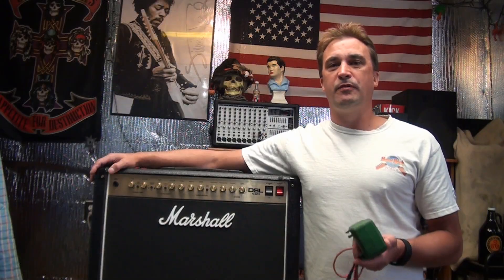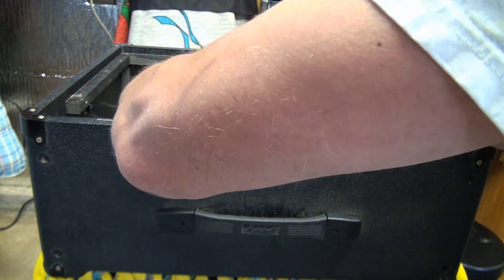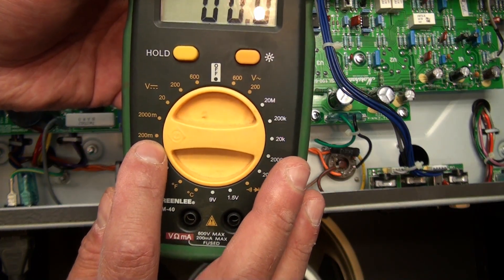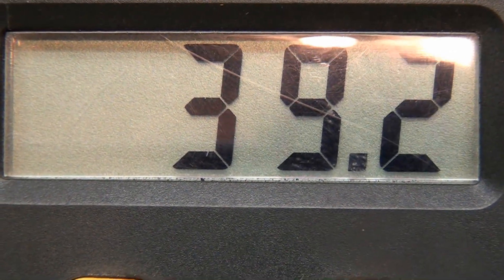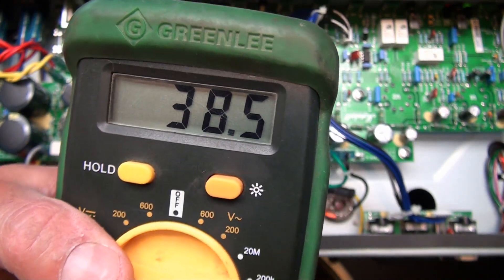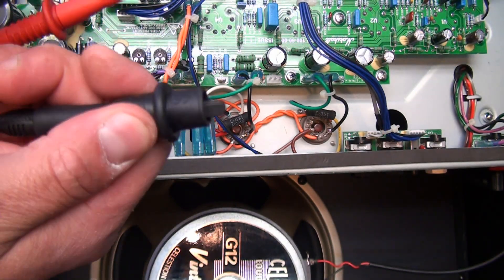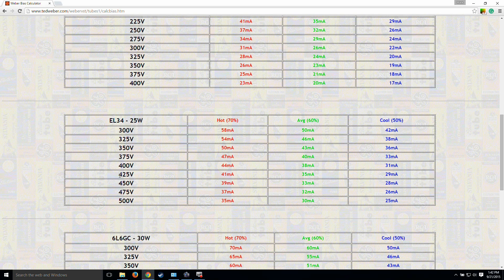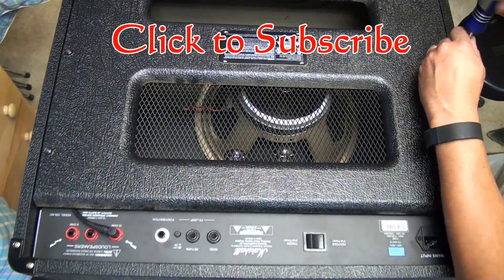DIY How to Bias a Marshall DSL 40c Guitar Amplifier Using a Multi-Meter DSL40c Measure Plate Voltage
Marshall DSL40C Tubes on Amazon
Affordable Multimeter on Amazon

This video covers the process of biasing a Marshall DSL40c tube amplifier.  The process covered in this video will be the same or similar to many other tube style amplifiers.  Bias both EL34 power tubes to approximately the same millivolts Please be sure to use caution when measuring the plate voltage, as you're dealing with around 450 DC volts. There is also the possibility of electric shock even after the unit has been unplugged, please use caution at all times. Marshall Dual Super Lead 40c DSL40c Guitar Amplifier